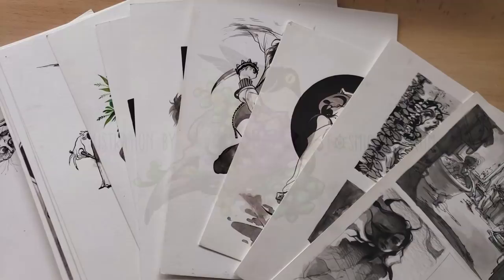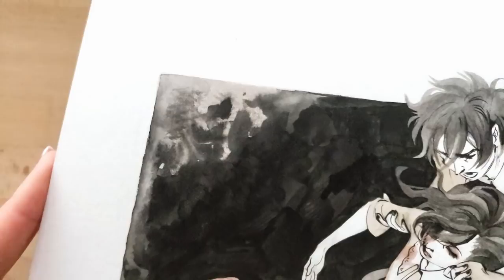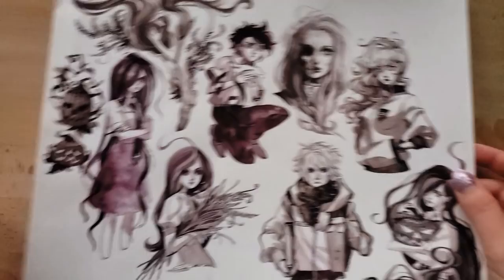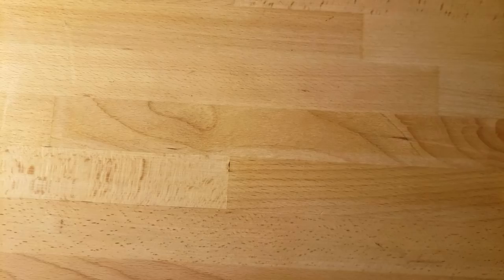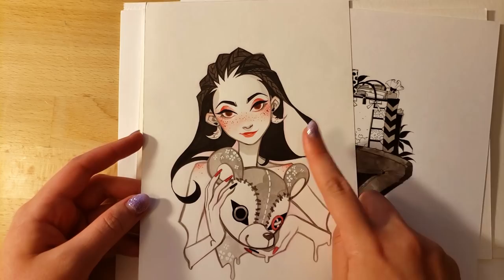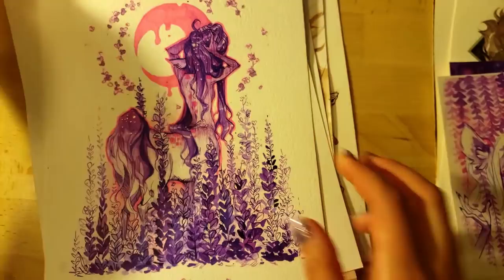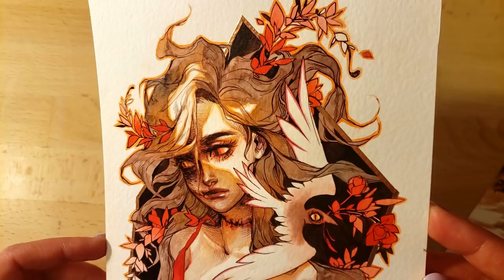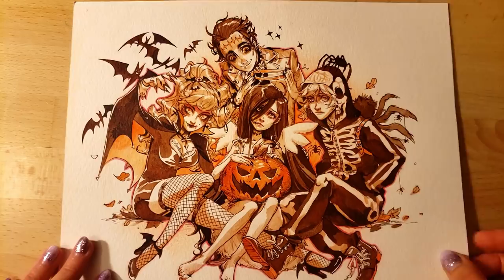ART TOUR // All MY INKTOBERS and other artwork! ✒ watercolor, ink, gouache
HEYY GUYS !! HERE's the originals tour I promised in my last video!  I had way too much fun filming this haha.

➤ Dr Martins Synchromatic watercolors
➤ Dr Martins black star hicarb(glossy) ink
➤ Dr Martins black star matte ink
➤ Winsor&Newton Inks
➤ Deleter NIB and pen holder (starter set)
➤ Staedtler Ballpoint pens